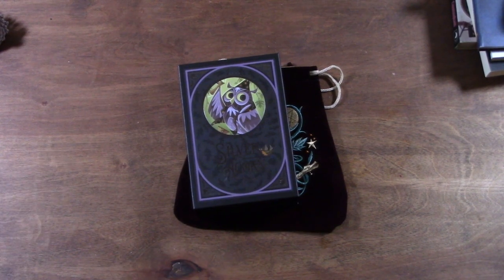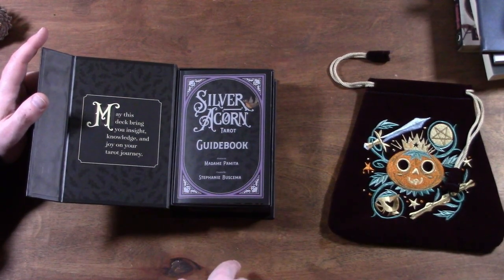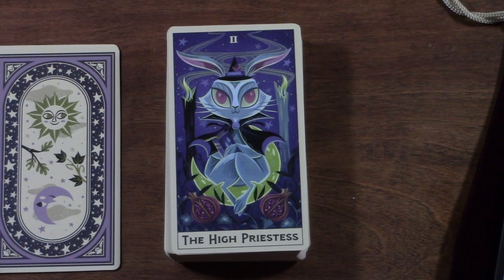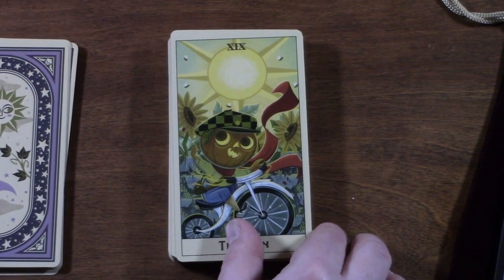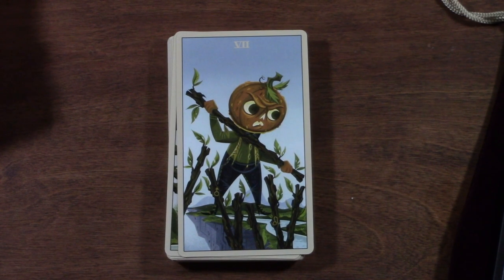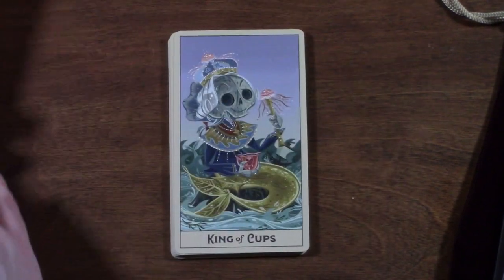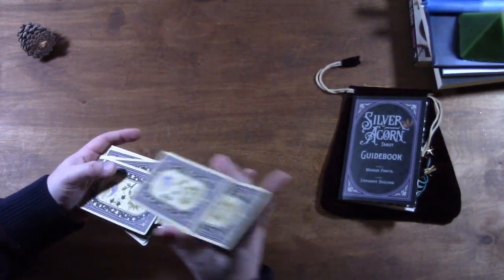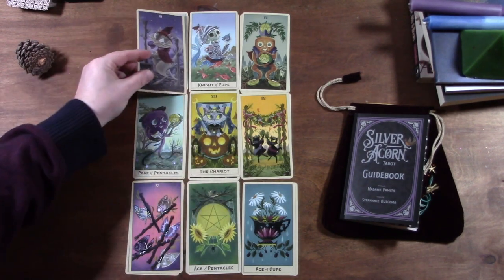Review: Silver Acorn Tarot